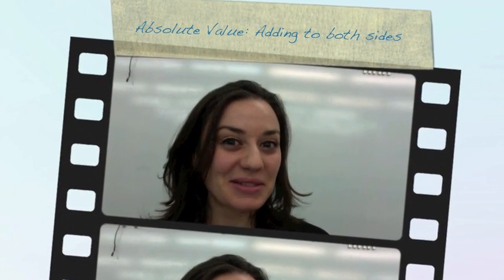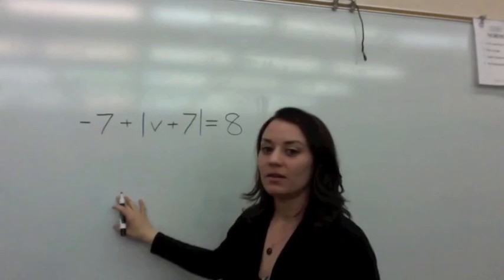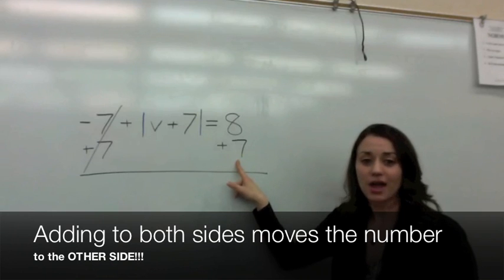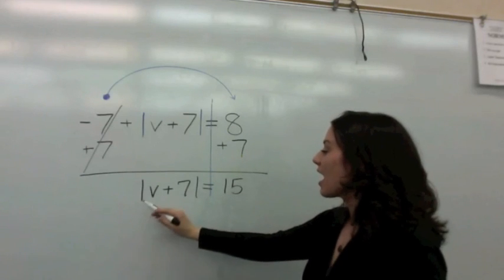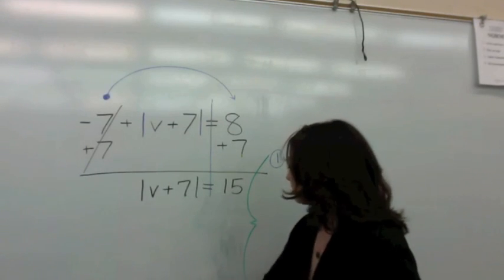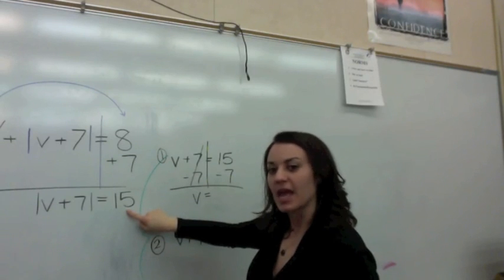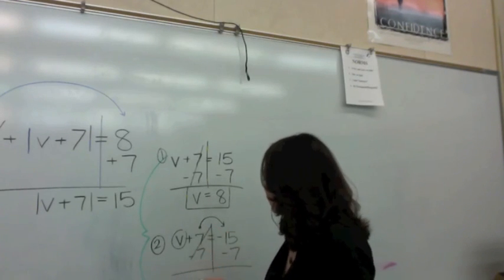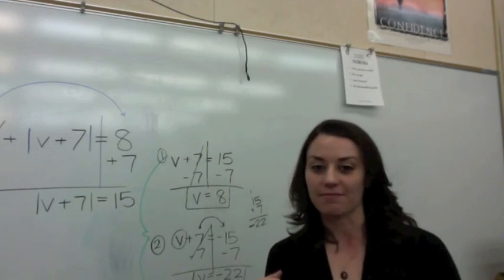Absolute Value Adding or Subtracting